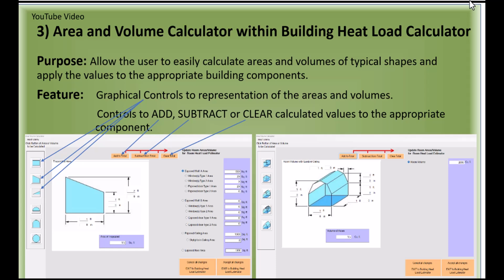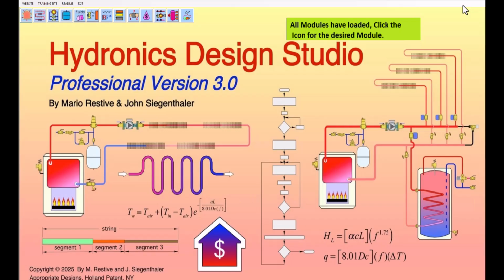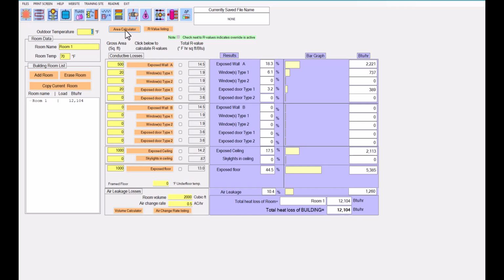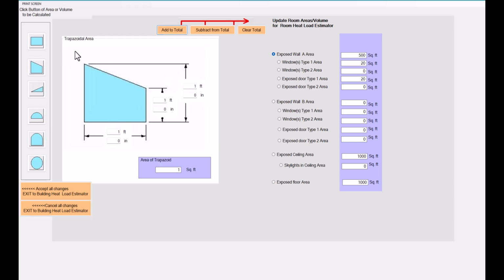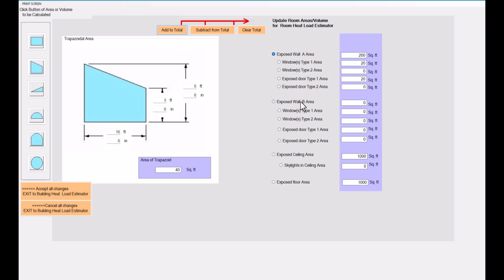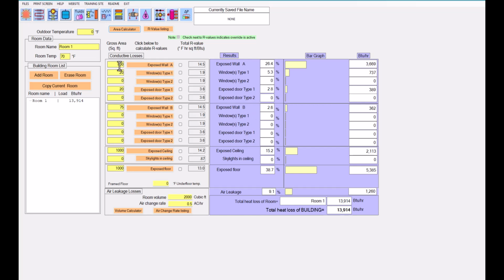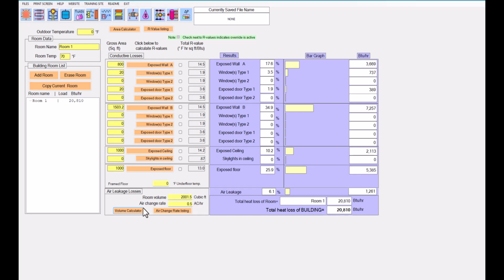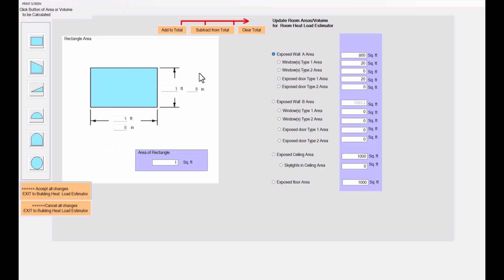Area and Volume Calculator within Building Heat Load Estimator Hydronics Design Studio 3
Calculates the Area or Volume of simple geometry to upload into the Building Heat Load Estimator module within the Hydronics Design Studio 3.0.